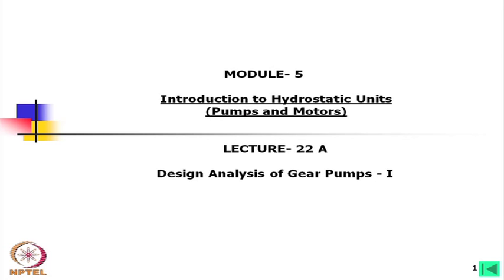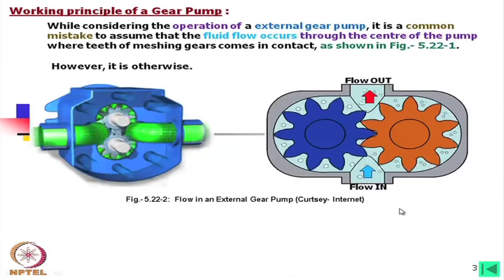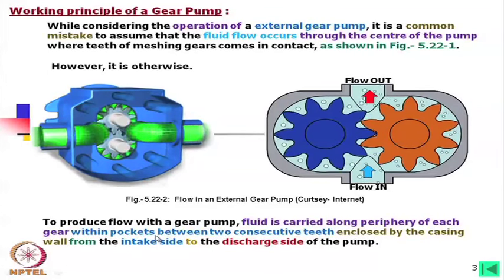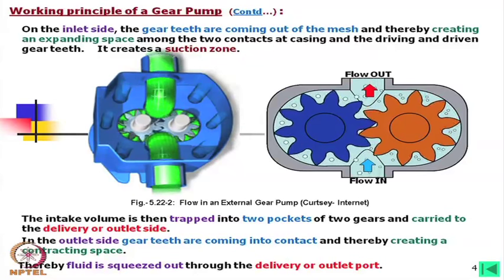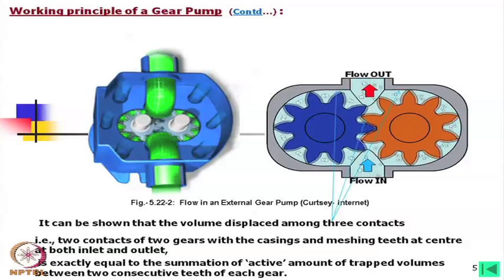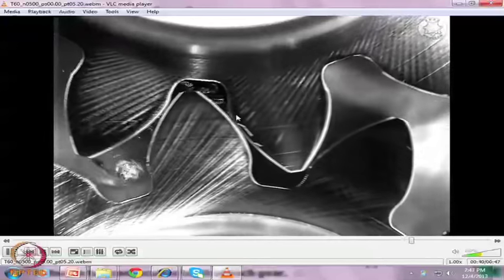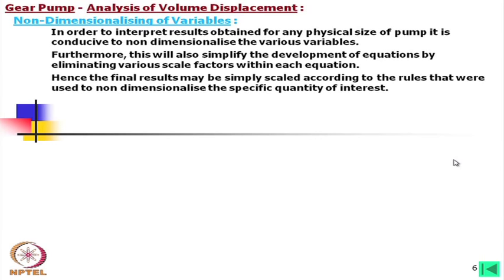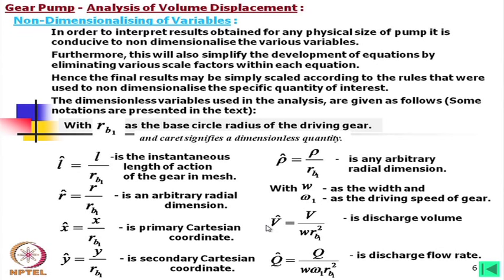mod-21 lec-22A Design Analysis of Gear Pumps - I